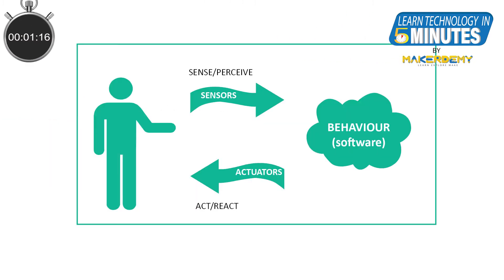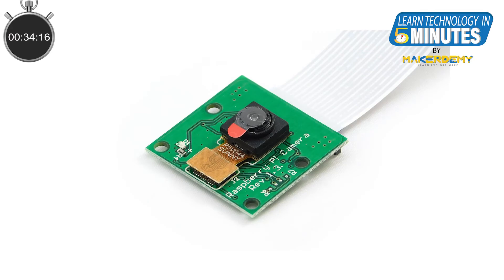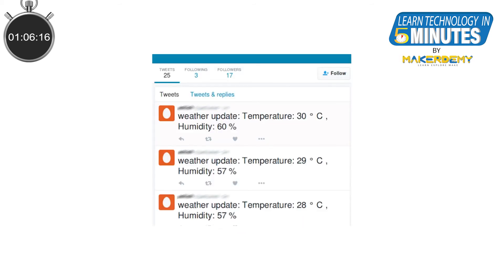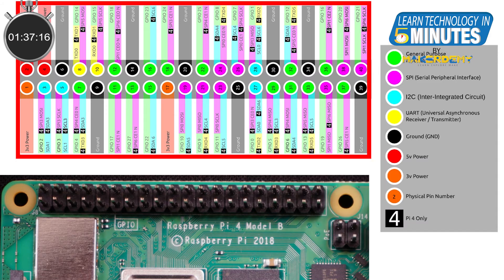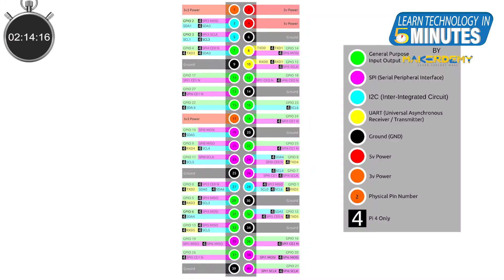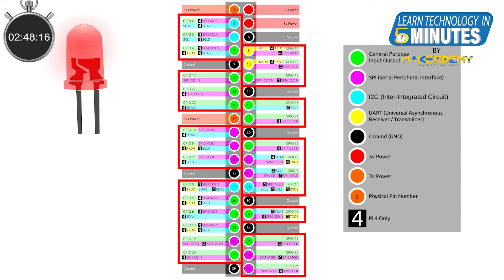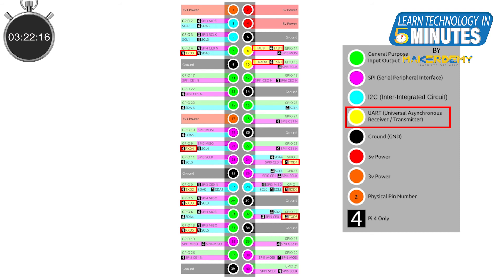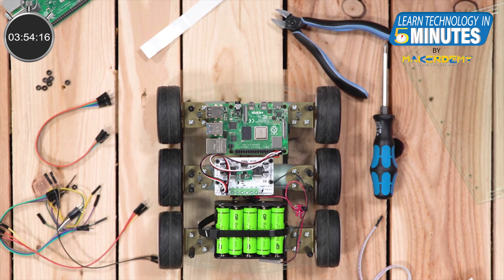Introduction to Physical Computing on the Raspberry Pi 4 (2020) | Learn Technology in 5 Minutes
Welcome to the 6th episode of “Learn Technology in 5 Minutes” by MAKERDEMY. In this episode, you will get started with the basics of physical computing in the Raspberry Pi 4 & understand the functions of the GPIO pins on the latest Raspberry Pi 4.

Physical computing refers to the creation of devices that interact with the world around them. Such a device would be able to sense its environment, process the data, and perform some action. To do physical computing on the Raspberry Pi 4, the creators have provided pins on the top edge of the Pi 4. This is the most powerful feature of the Raspberry Pi 4. These pins are called General Purpose Input/Output pins or GPIO in short. The GPIO pins are a physical getaway between the Pi 4 and the outside world. Understanding the functions of these pins are crucial for anyone working with the Raspberry Pi 4.

(If you liked this video and would like to buy our course Introduction to Raspberry Pi 4, you are in for a pleasant surprise. Original price is $195.